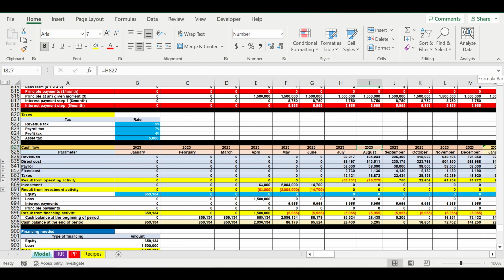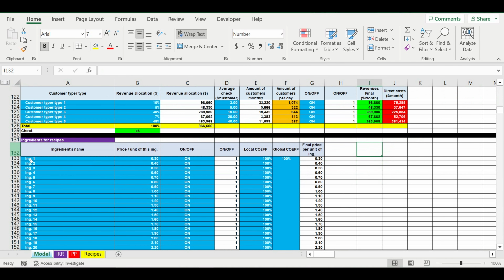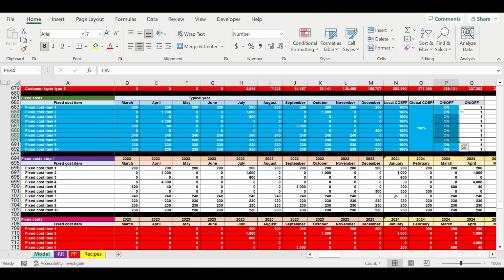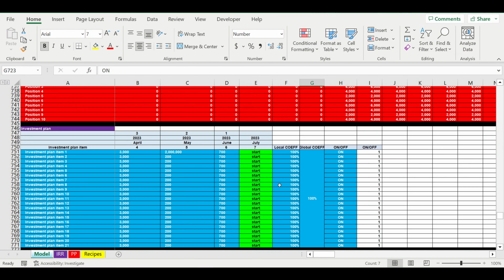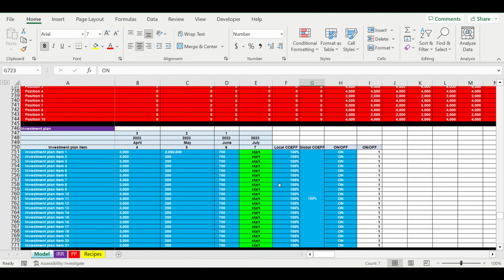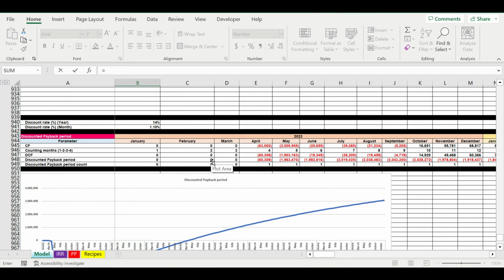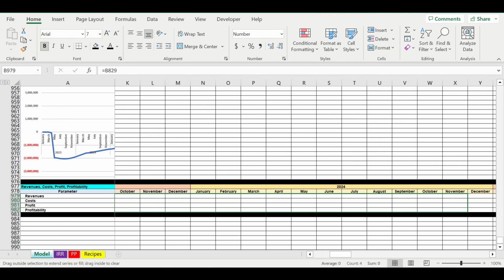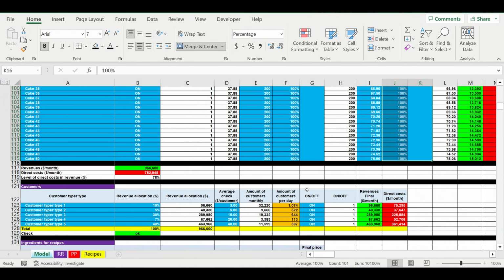Part 13 Revenues, Costs, Profit, Profitability. Bakery business idea. How to start a small business?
Bakery business idea. How to start a small business? Part 13. Revenues, Costs, Profit, Profitability. Business plan, financial model.